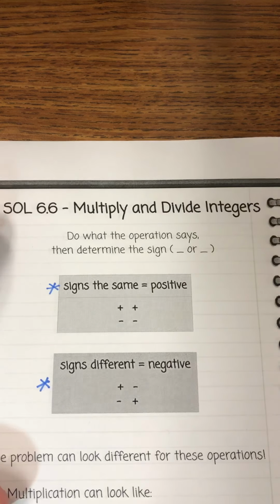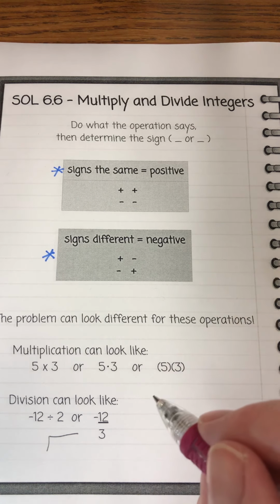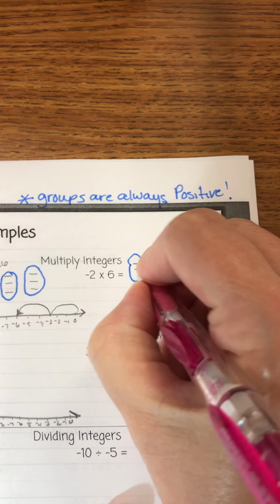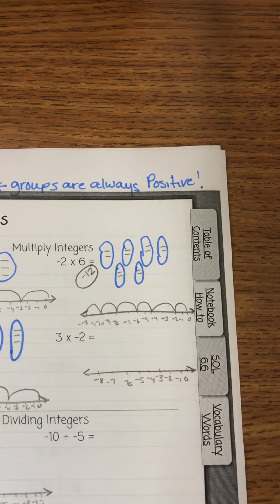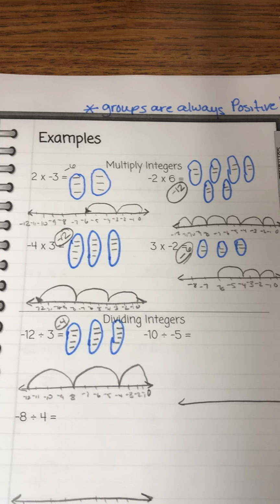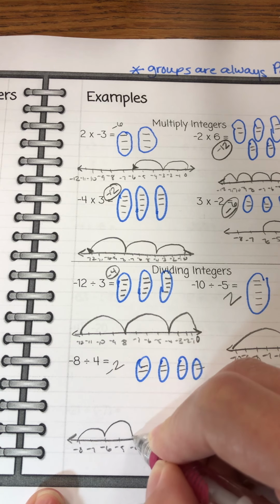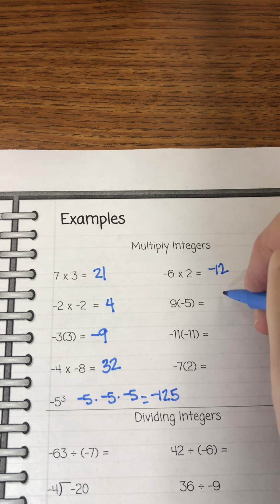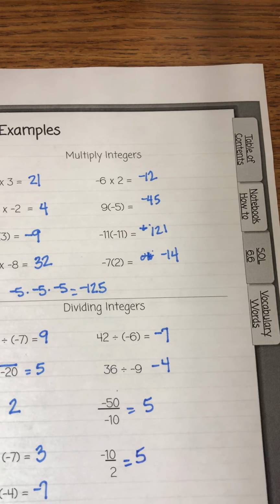Multiplying and Dividing Integers